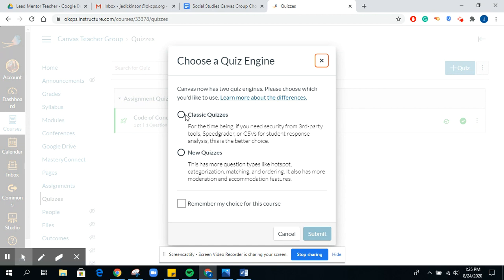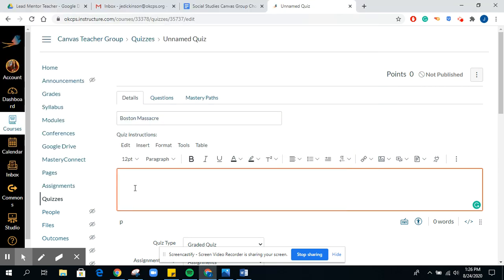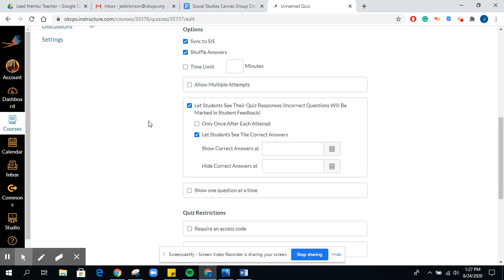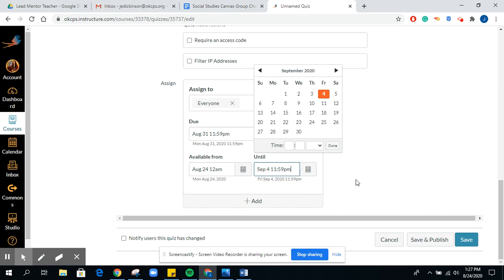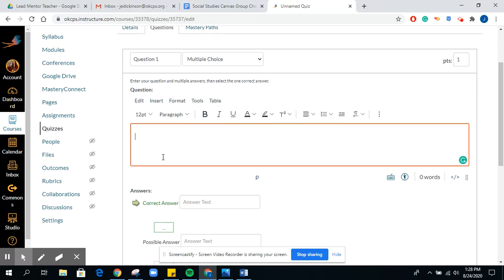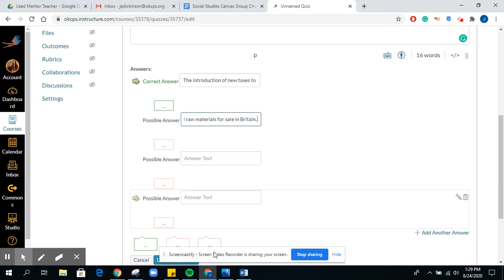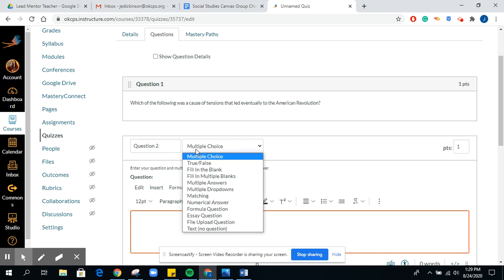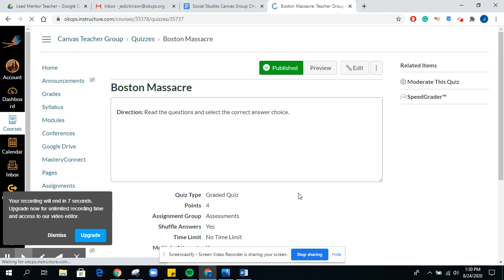Basic Canvas Quiz